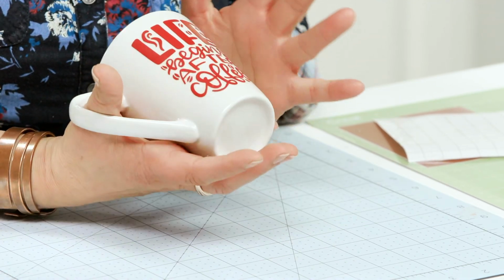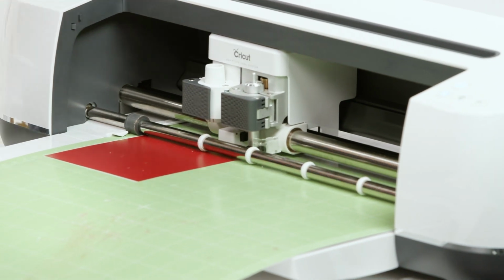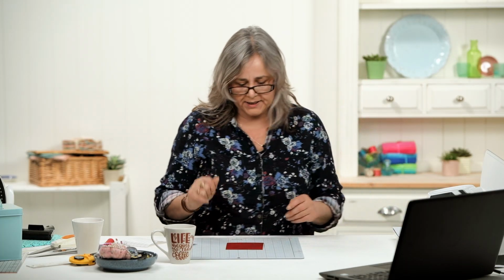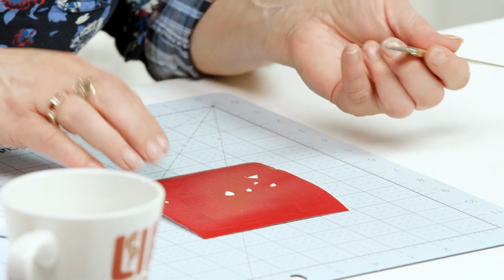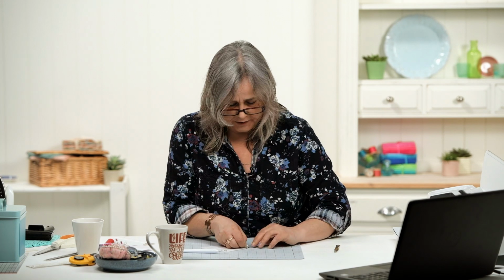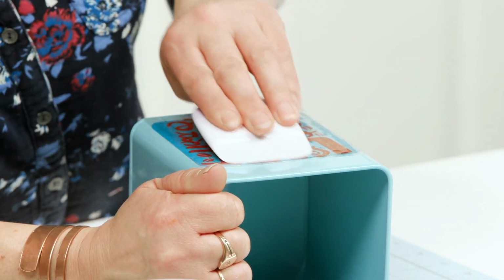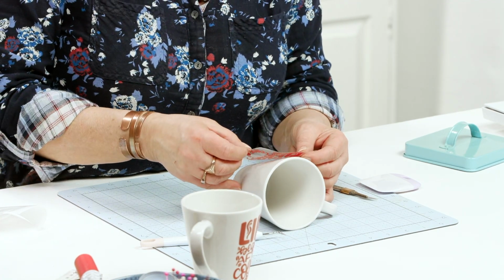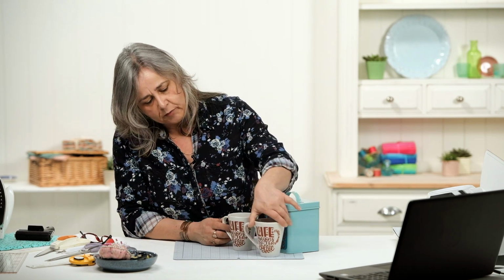Ideas for Upcycling with Vinyl | AD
Breathe new life into old kitchenware by adding a fun vinyl element, cut with the Cricut Maker.

For all your personalisation needs you’ll find a wide range of Cricut supplies